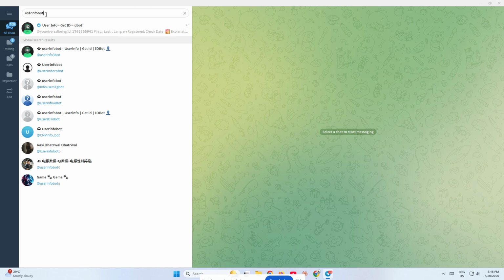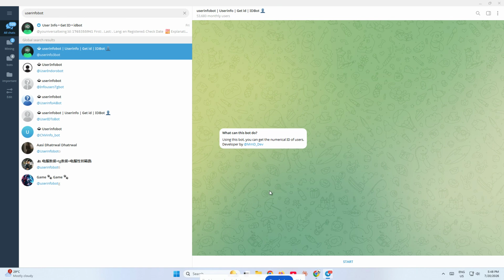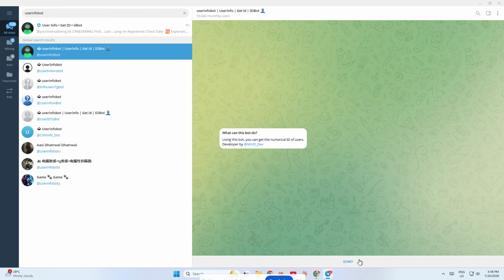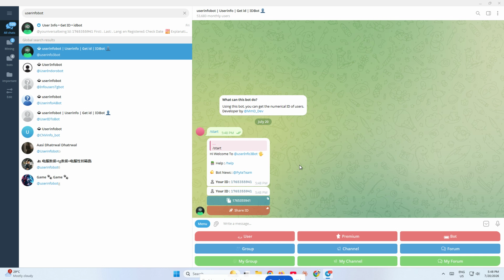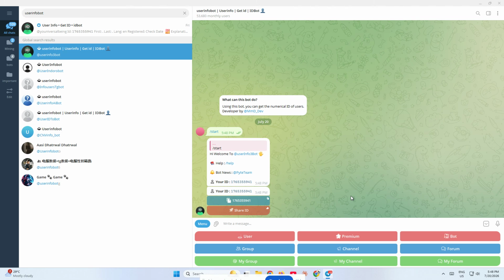How To Find Telegram Bots (Easy Guide)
Learn how to find Telegram bots fast by searching for the bot name or category, checking the Bots section, and starting the bot in Telegram.

🕚Timestamps:
00:00 Intro
00:21 Open Telegram And Use The Search Bar
00:40 Type The Bot Name Or Category
01:05 Check The Bots Section
01:26 Open The Bot And Tap Start
01:50 Try Different Search Keywords
02:08 Outro

✍️What You'll Learn In This Video:
• How To Search For Telegram Bots By Name
• How To Find Telegram Bots By Category
• How To Identify The Bots Section In Telegram
• How To Open A Telegram Bot And Tap Start
• How To Troubleshoot When You Can’t Find The Right Bot

💡Pro Tips:
• Search by what the bot does if you don’t know the exact name.
• Always verify you’re opening a bot and not a channel or group.
• Tap Start to activate most bots before they show commands.
• Try broader keywords if your first search returns too many results.